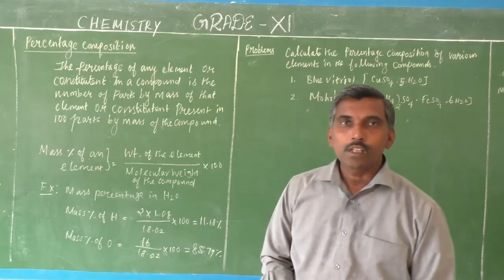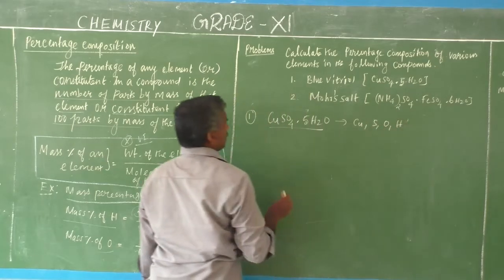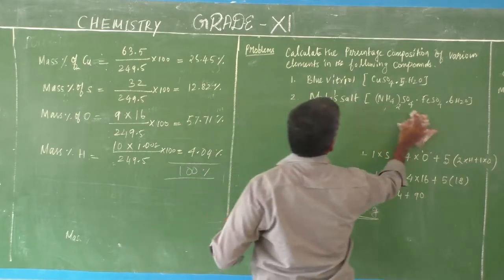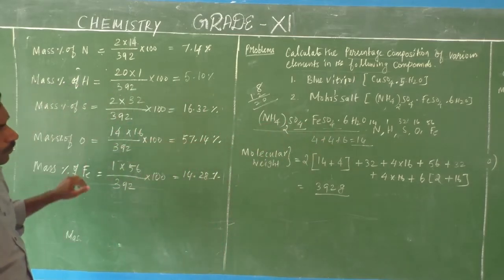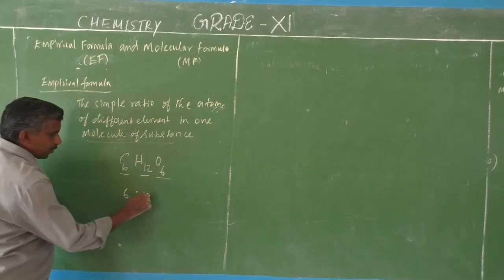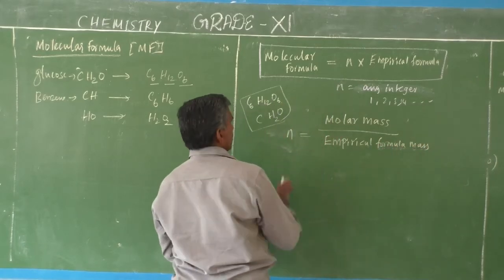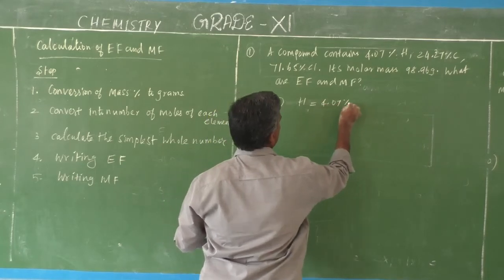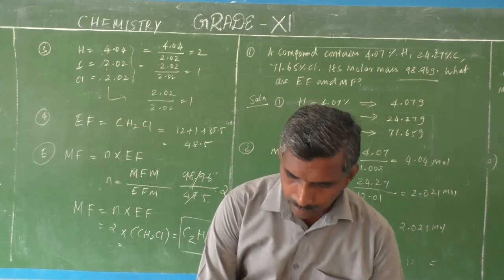GRADE XI - CHEMISTRY - CHAPTER 1 - SOME BASIC CONCEPTS OF CHEMISTRY